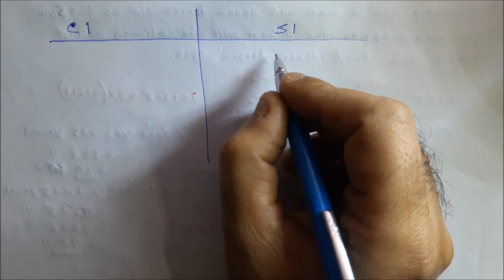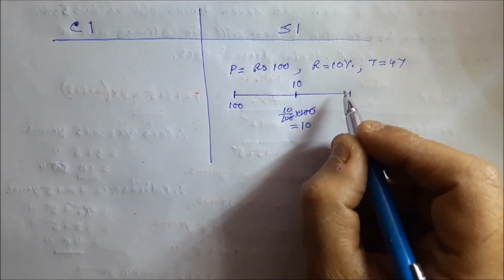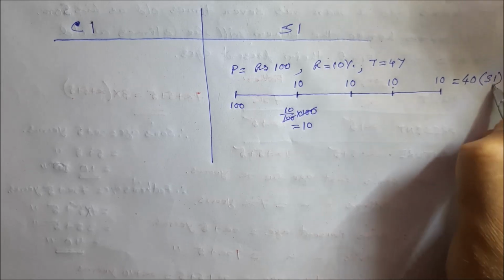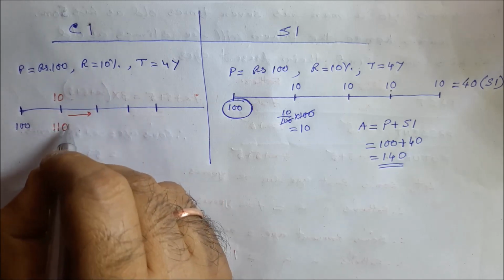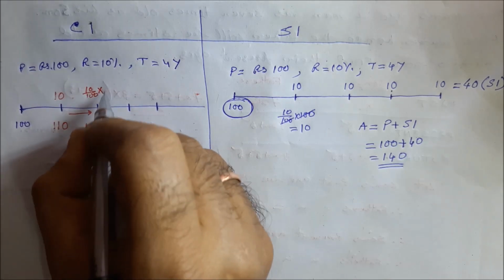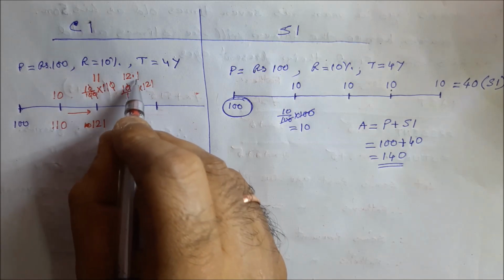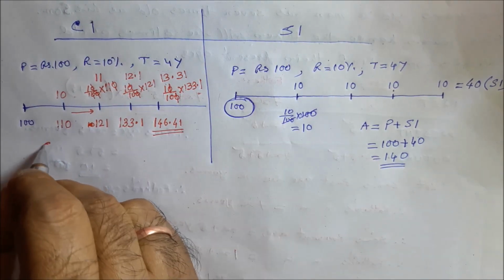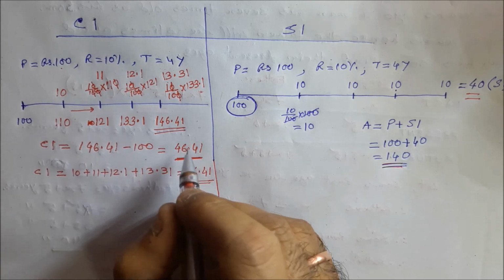Compound Interest Basic | Class 7, 8 | Alik Sir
Hi,

This video contains basic concept of compound interest and simple interest. All are requested to follow till the end.

Covered Topics –

1. What is simple interest
2. What is compound interest
3. Difference between simple interest and compound interest

Music Credit - Youtube Audio gallery

Alik Sir